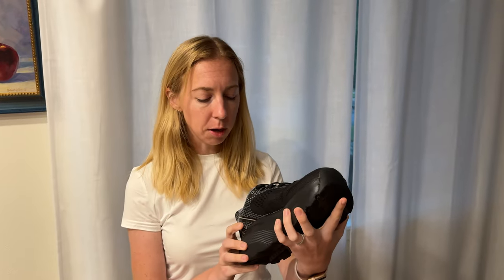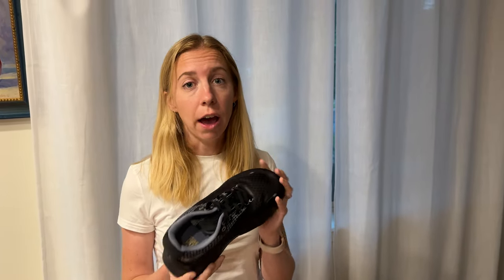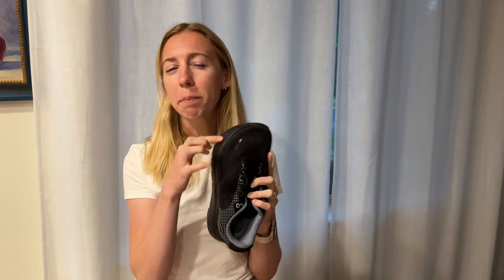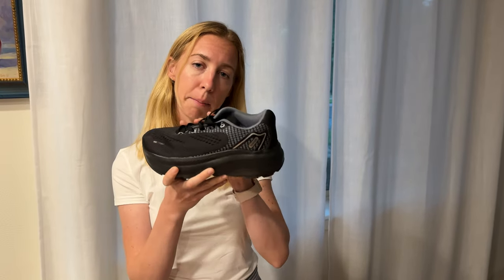Sizing Suggestions for the JACKSHIBO Wide Toe Box Shoes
Learn more about the fit on these shoes